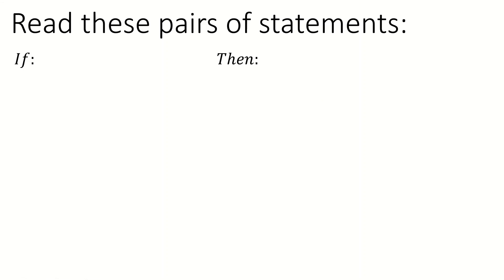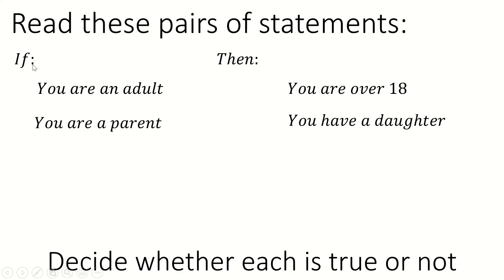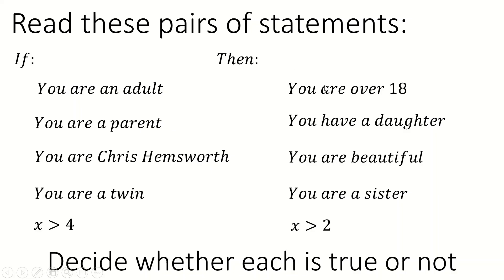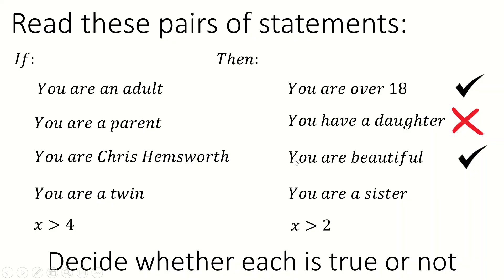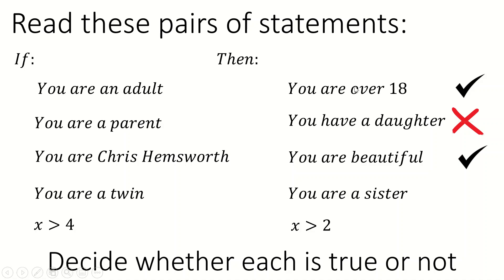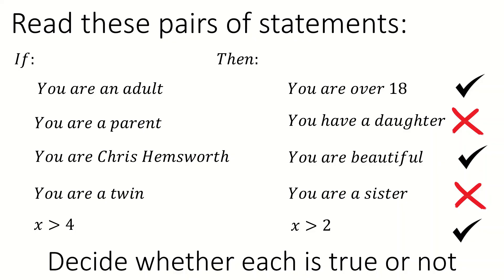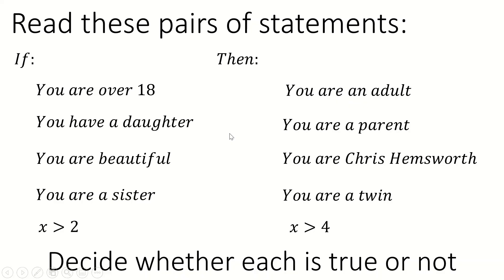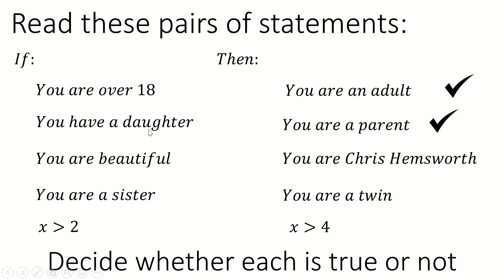Some logical biconditional examples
A video I made a while ago about reading statements two ways.  Some of this will be useful for TMUA.  The question at the end is interesting, and should be tried